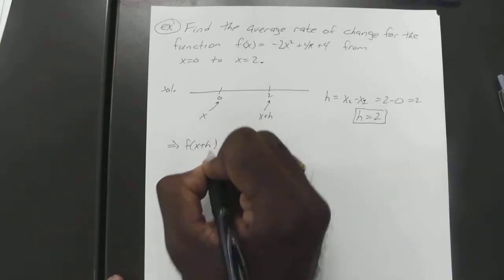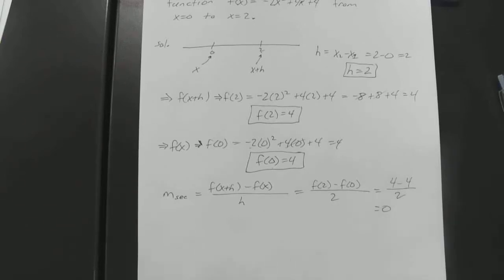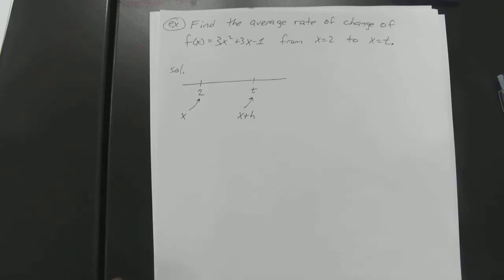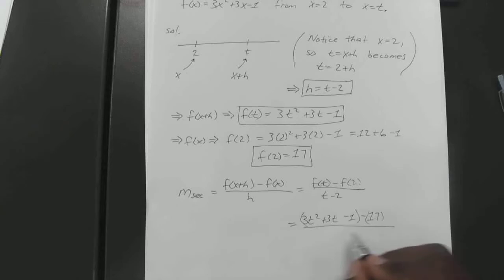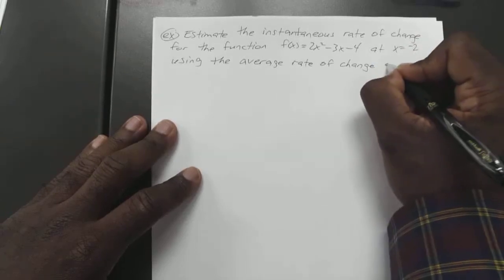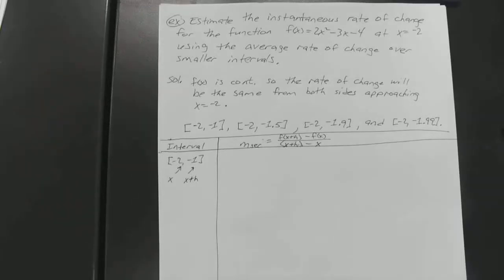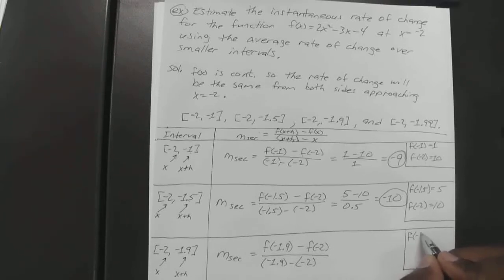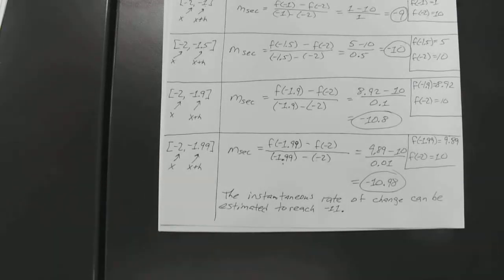1760 S1605 Class 4C